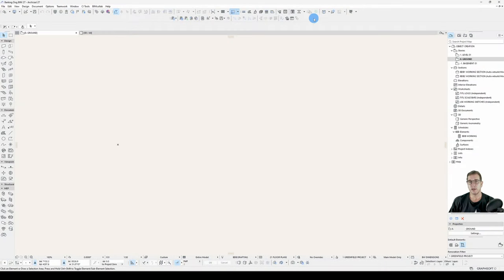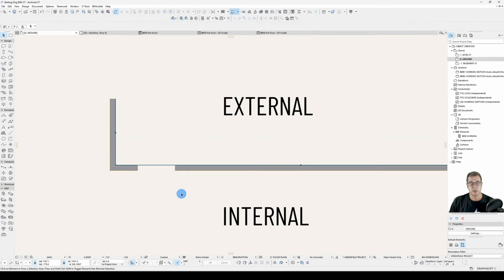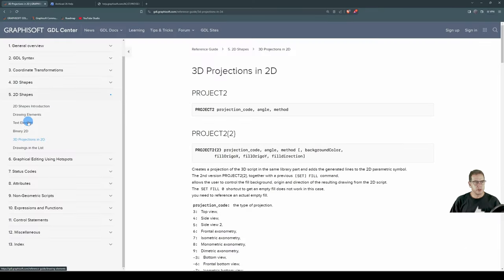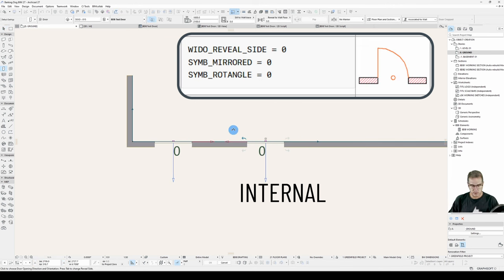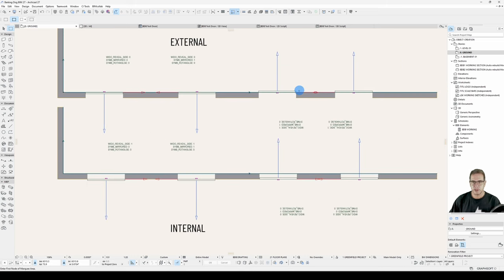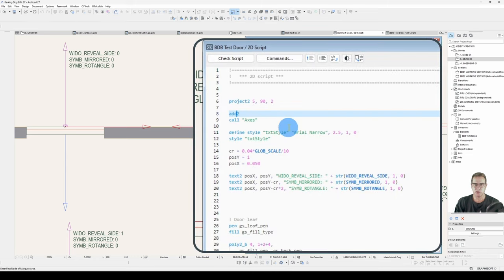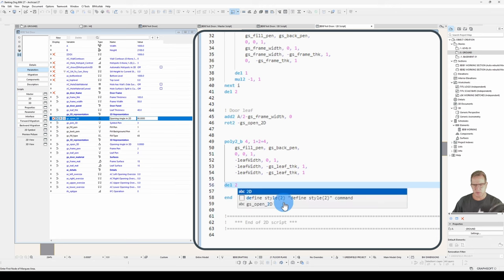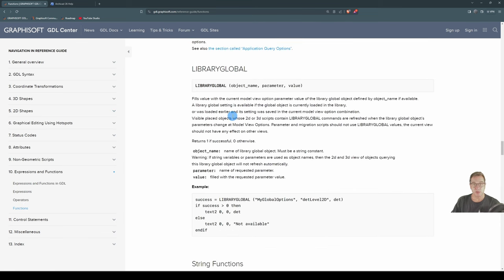021 Introduction to GDL Doors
An introduction to the complex, convoluted, and confusing subject of Doors (& Windows).  Hang on to your hat!  I could go on for hours but have kept this as short as possible.  Apologies for the audio – my mic was misbehaving; I cleaned it up as much as I could.  Completed in ARCHICAD 27.

Time Codes:
0:00 – Intro, work environment, and reference guide
1:34 – Door quirks
2:47 – Setting up your object
4:43 – Call a macro
5:54 – Adding a PRISM
8:13 – PROJECT2 command with doors
9:57 – Door GLOBALS
12:54 – Defining TEXT style
15:35 – Correcting automatic door transformations
17:47 – 2D script
26:59 – Brief mention of MVOs
27:36 – Wrap up

Links
Online help